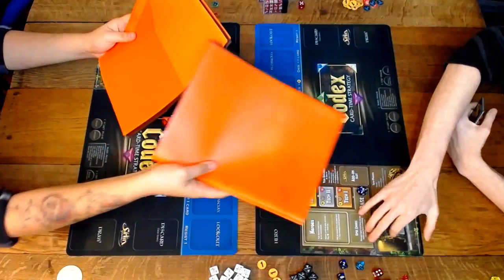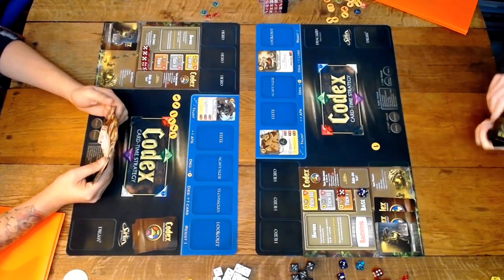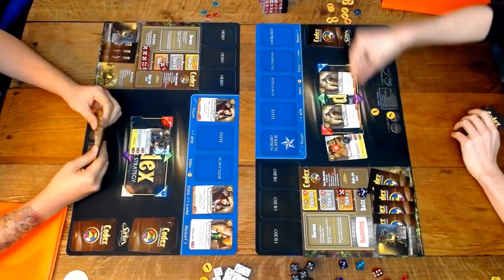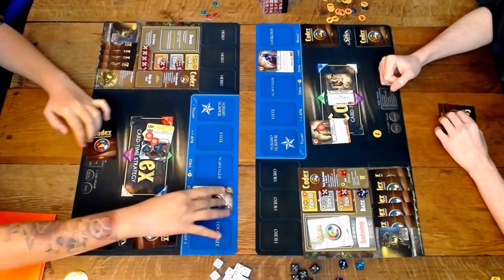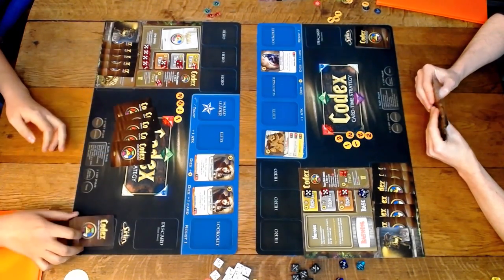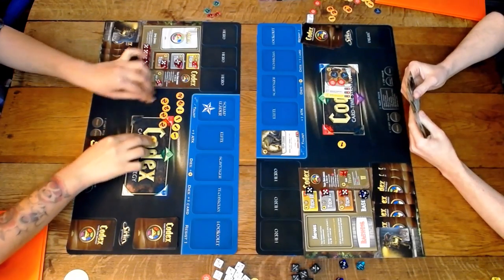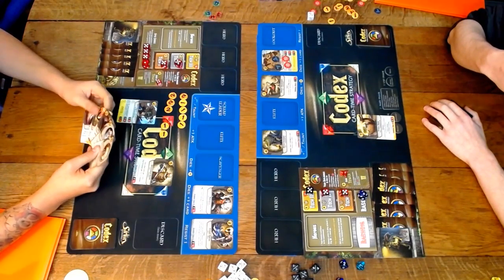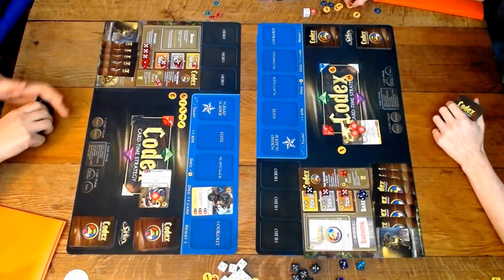Codex: Card-Time Strategy - Bashing vs. Finesse: Game 1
A game of Bashing vs. Finesse with commentary by Leontes and LK4O4!

Also, Richard Esquerra re-posted a version of this video with card overlays!

Equipment:

Video was recorded on a Logitech C930e webcam
Audio was recorded on a Blue Microphones Yeti USB microphone